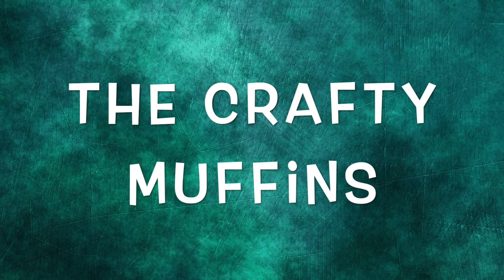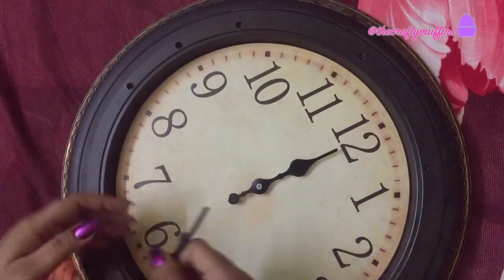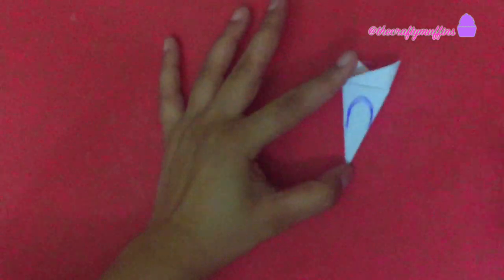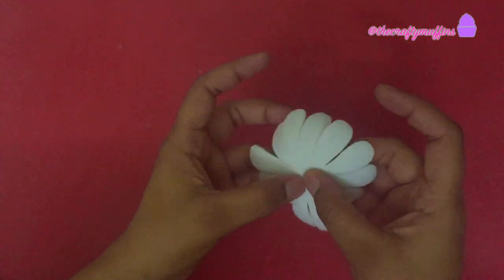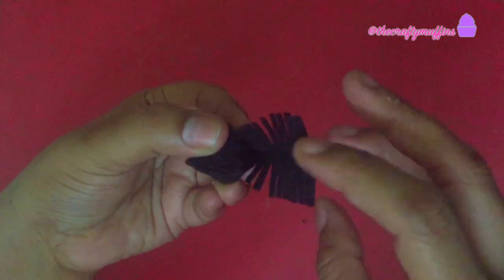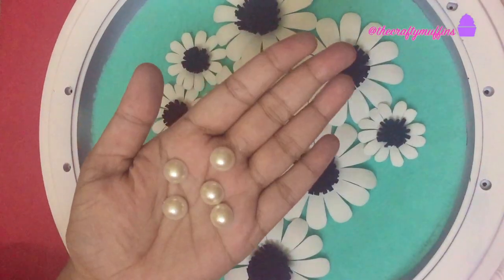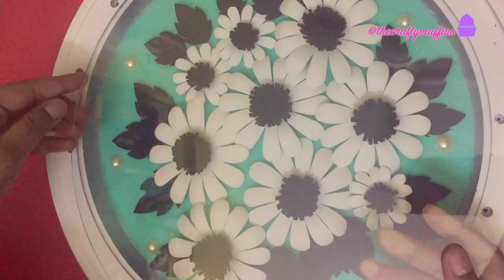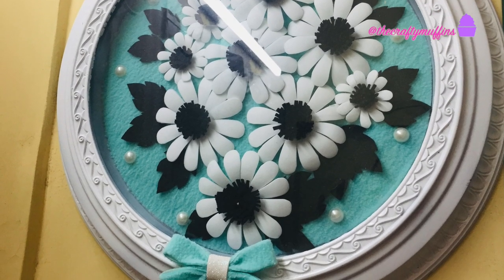DIY Wall decor from an old watch, Watch upcycle, Best out of waste, Wall Hanging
Hello Muffins, apologies for the long break. Work and classes and makeup practice has kept me super busy, hence the lack of videos. My classes end in October and that would give me more time to post regularly.

In today’s video I upcycled an old watch (which did not work) into a beautiful wall piece.

Hope you all like the video. Please leave your comments in the comments section below.

Song 1: Role Player by Au.Ra
Song 2: Grand Slam by Au.Ra
Song 3: Frisk by Au.Ra